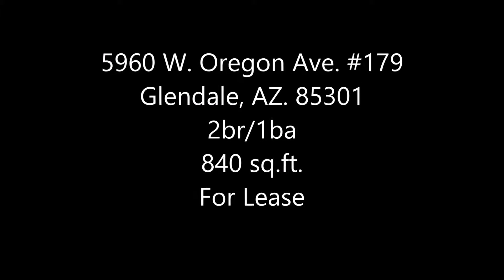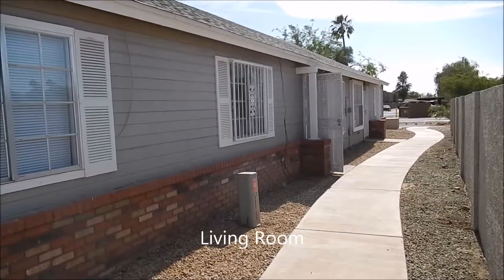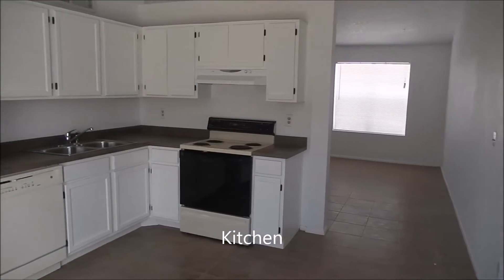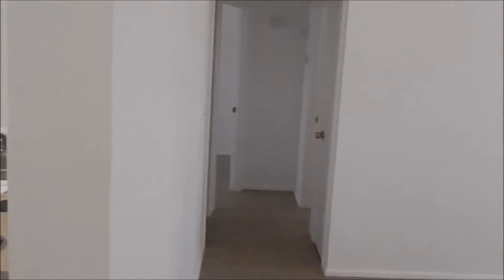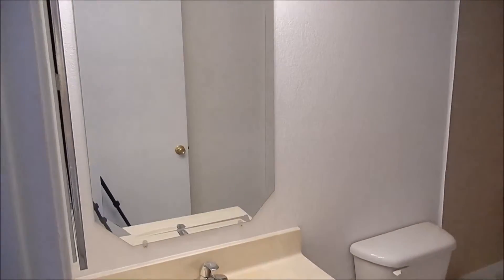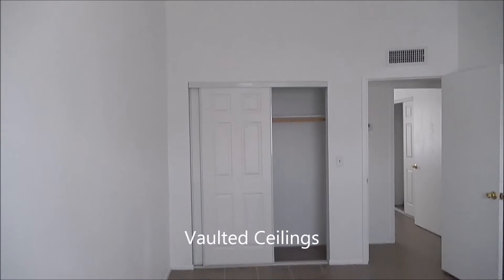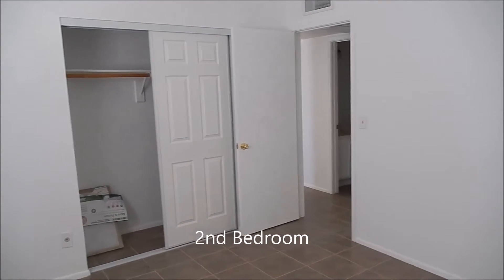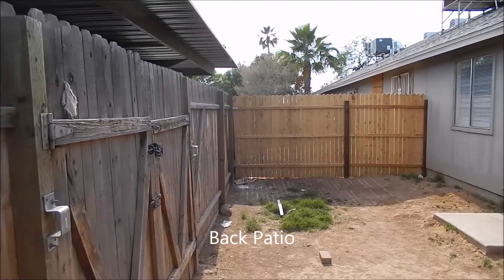5960 W. Oregon Ave. - Unit 179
2br/1ba Condo for rent in Glendale, AZ